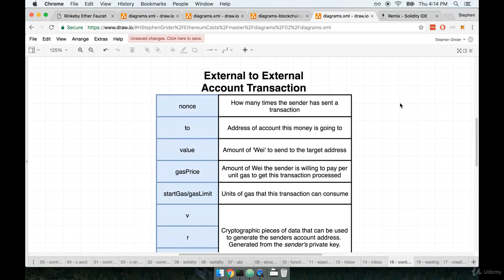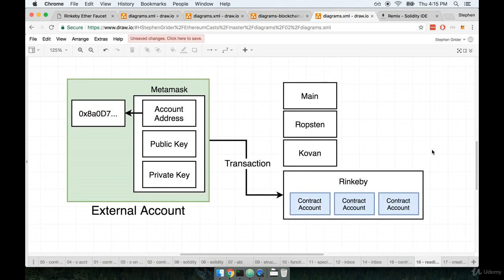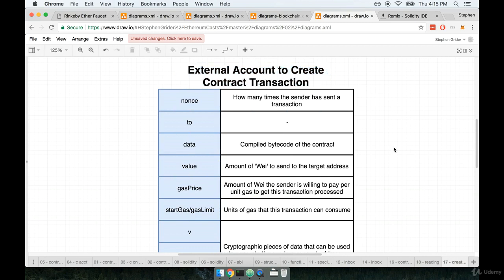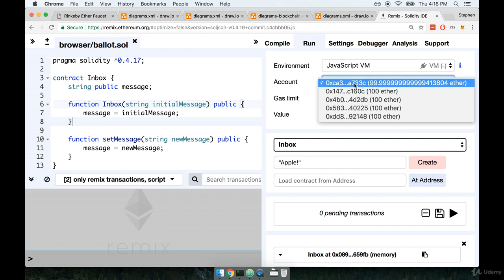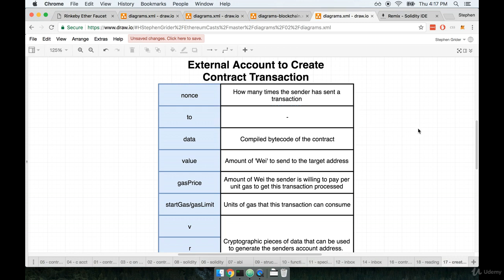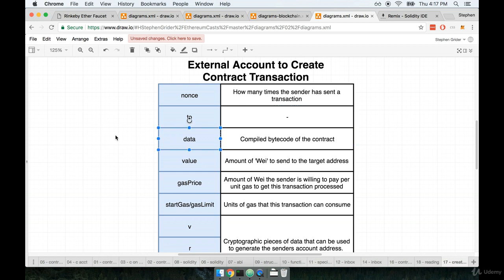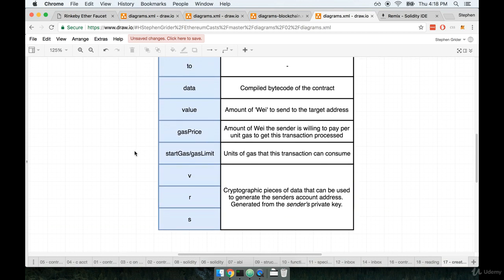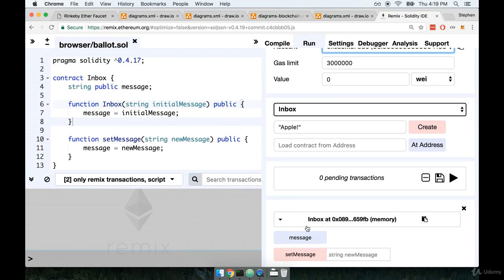Behind the Scenes of Deployment -- 17